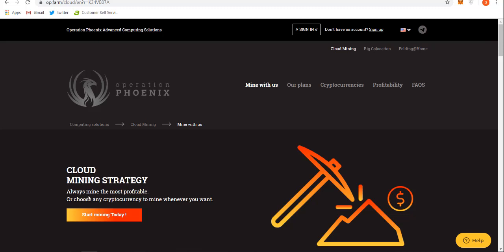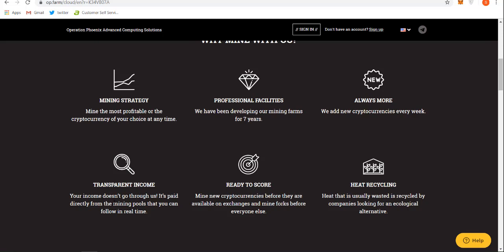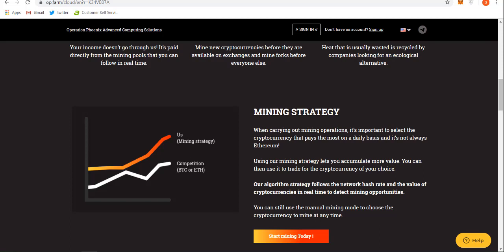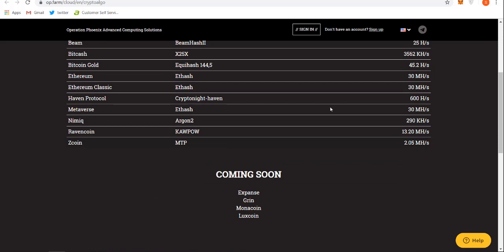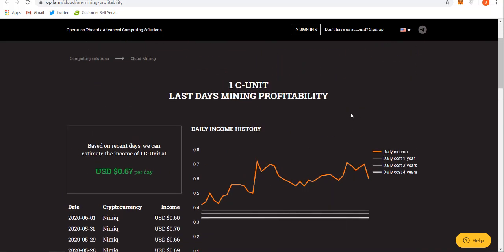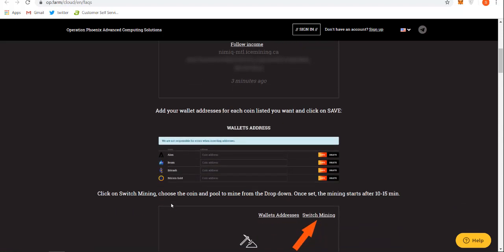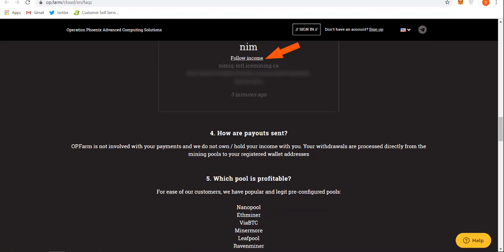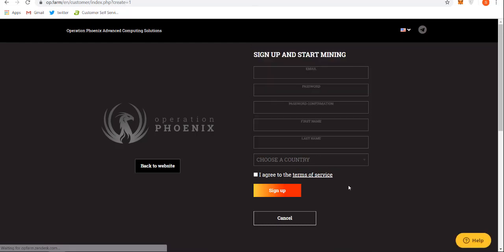OP Farm(operation Phoenix)Best Profitable cloud mining site in 2020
So WhatsUp Guys It's Geoid Back With another Video So In This Video I'm Gonna Be Reviewing Operation Phoenix. Operation Phoenix is a server farm operator that specializes in cloud and colocation computing for customers worldwide.

LOOKING FOR PEOPLE WHO CAN PROVIDE ASIC MINER SPONSORSHIP TO MAKE A REVIEW ON MY CHANNEL

?Free Downloads?

??Comment  Would Be appreciated

?Don't Forgot To Watch Video On?